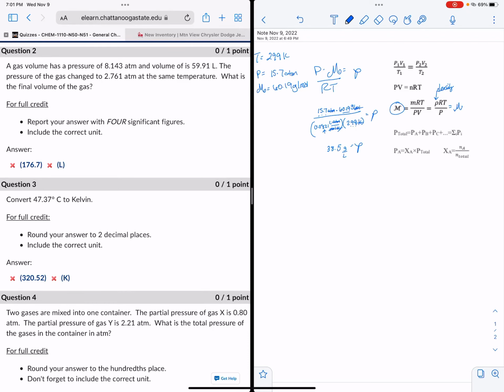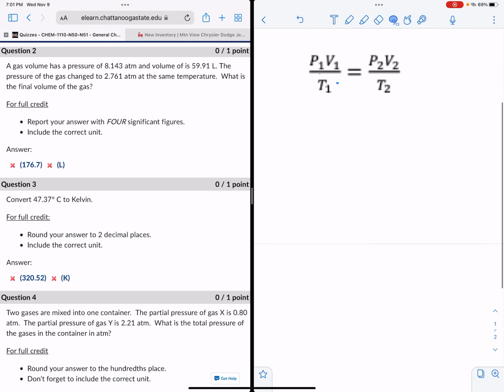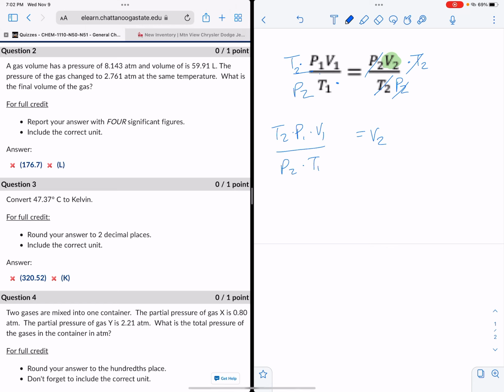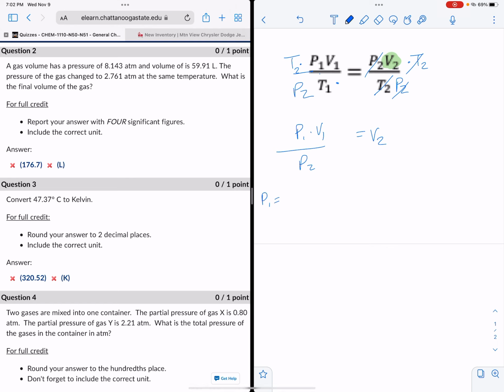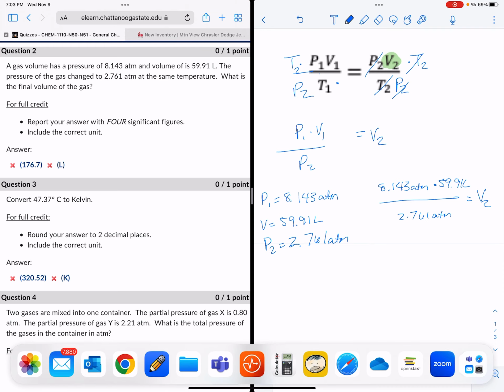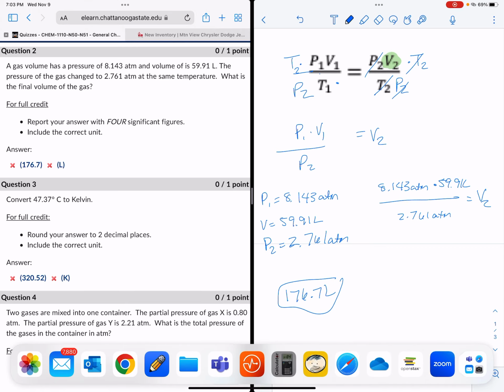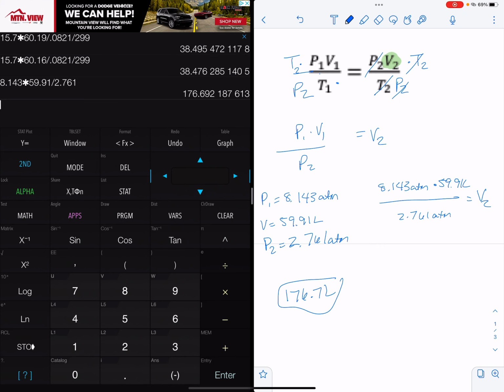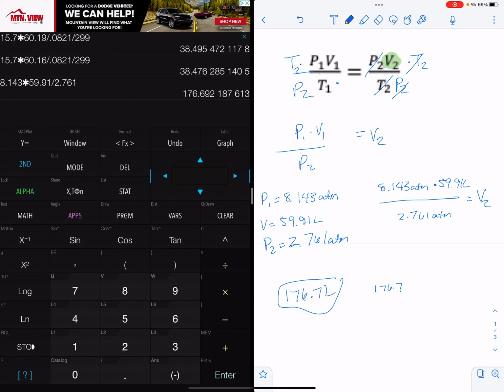November 10, 2022